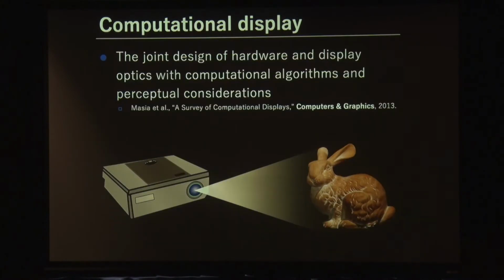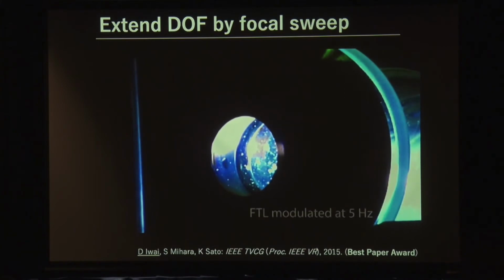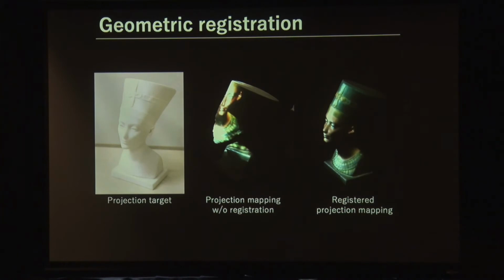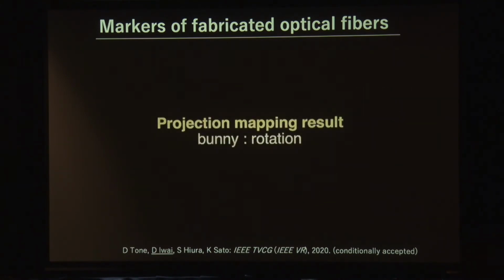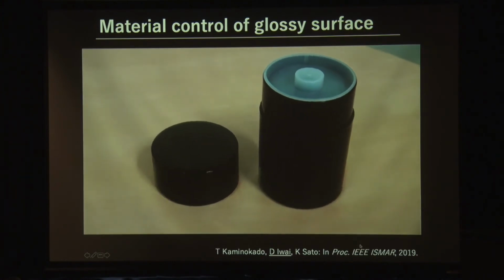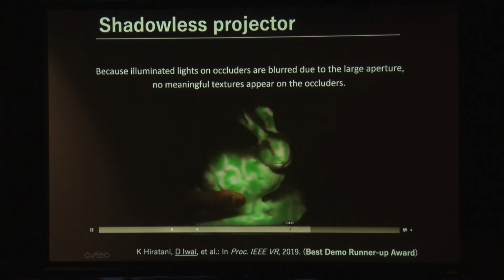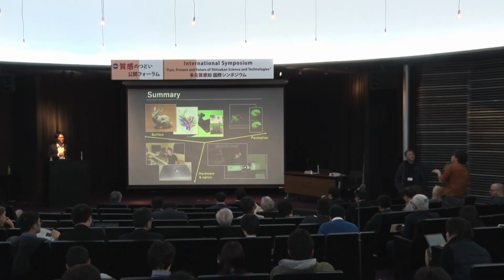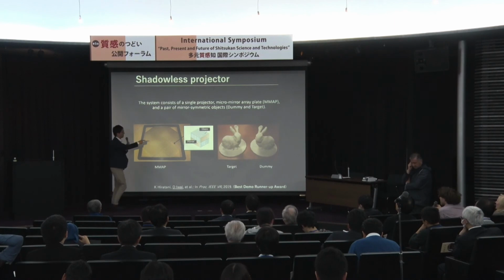Daisuke Iwai (Osaka University) - Computational Projection Mapping for Optical Material Control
Daisuke Iwai (Osaka University)
Computational Projection Mapping for Optical Material Control

Shitsukan International Symposium 2019
“Past, Present and Future of Shitsukan Science and Technologies”
Dec. 5th – 6th, 2019 Shiran-Kaikan, Kyoto Univ.

Grant-in-Aid for Scientific Research on Innovative Areas
“Understanding human recognition of material properties for innovation in SHITSUKAN science and technology”